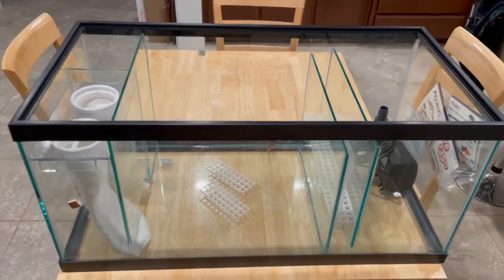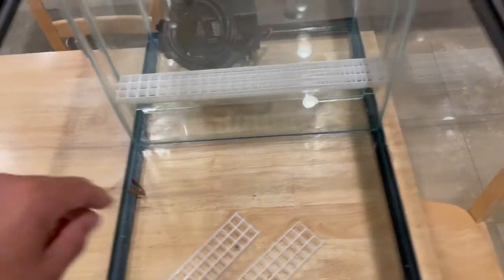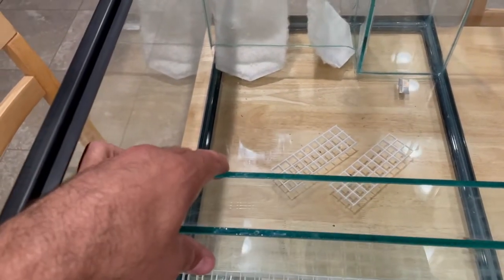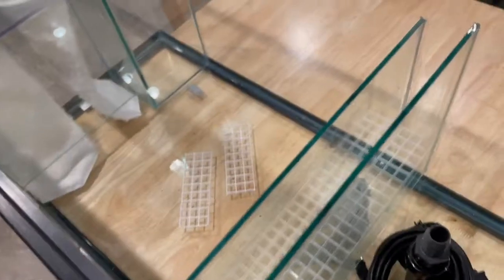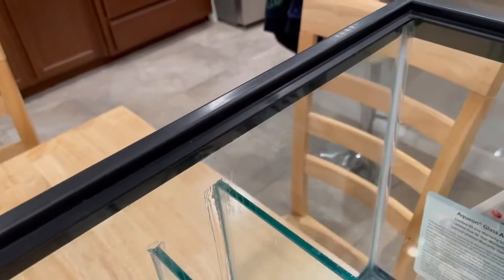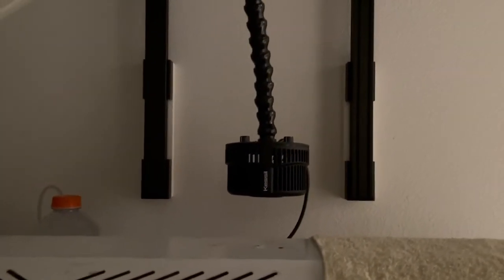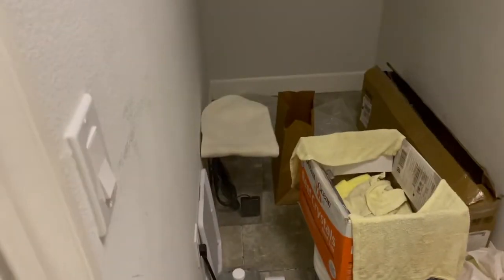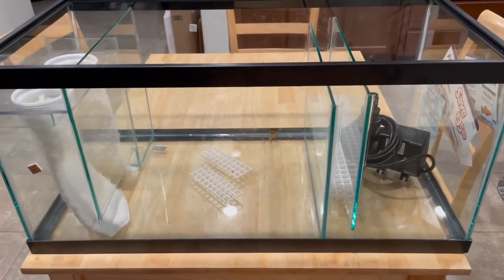DIY 40 gallon breeder sump.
How I built my DIY 40 gallon breeder sump.